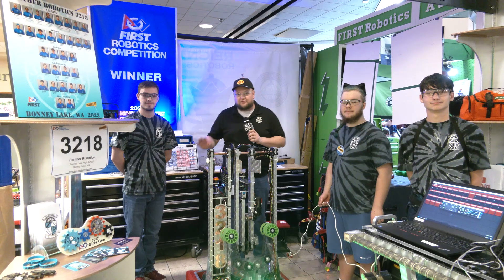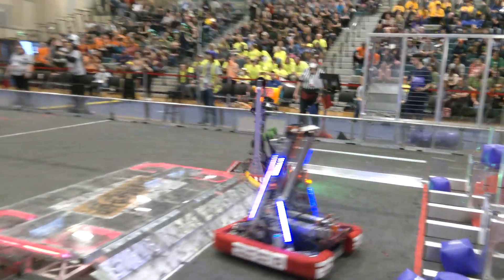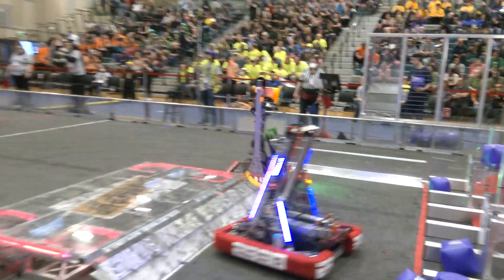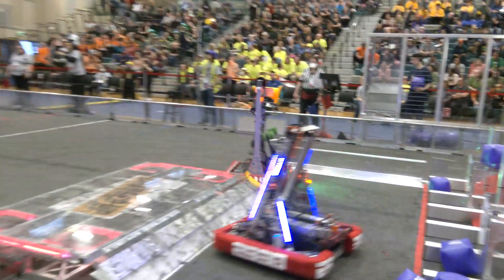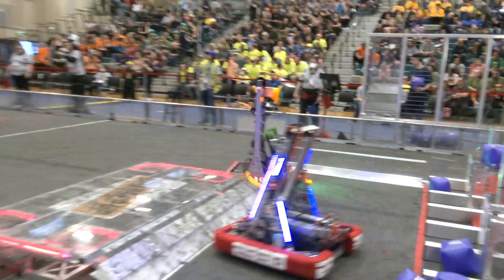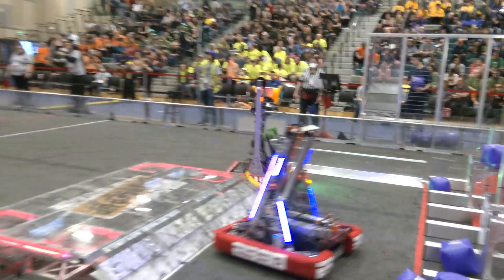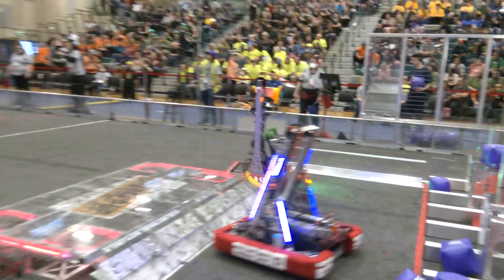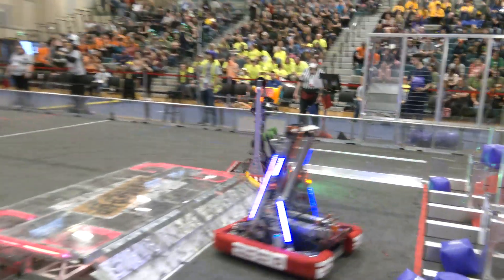Behind the Bumpers | 3218 Panther Robotics | Charged Up Robot Overview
3218 Panther Robotics shows how you can so a suction intake right. Hear about how they went through the design, iterations and programming of this Charged Up robot overview on Behind the Bumpers.